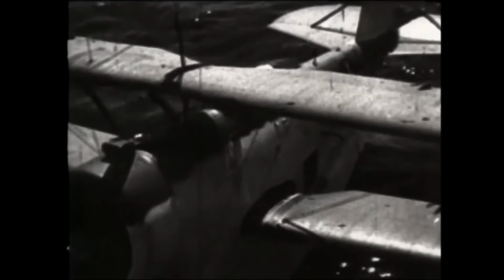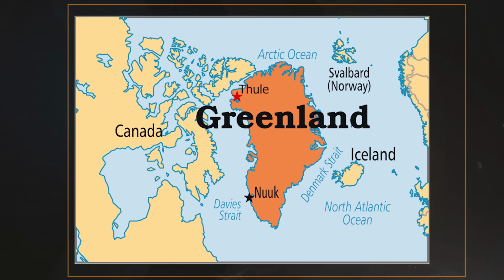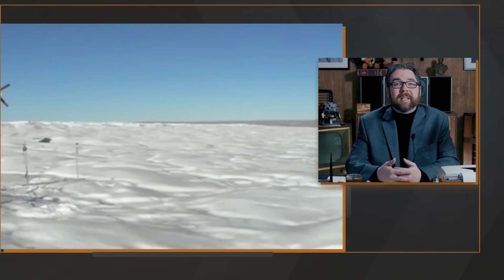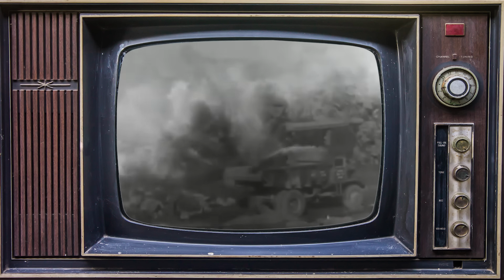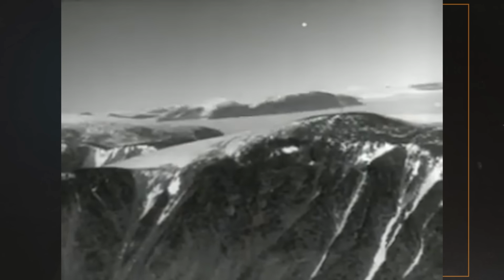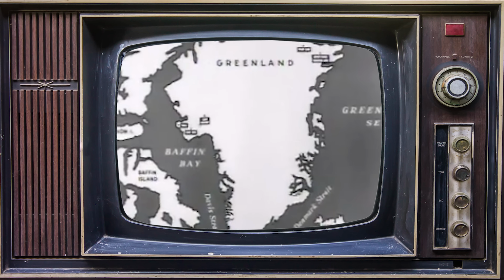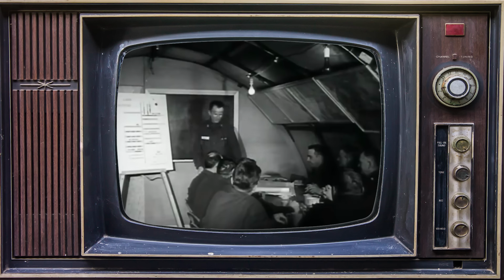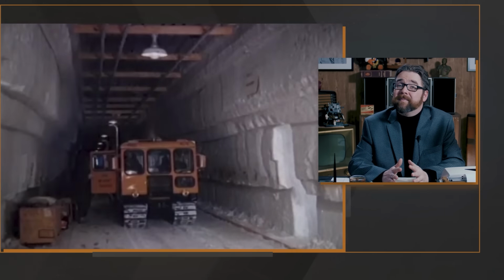Thule Airbase in Greenland and US exceptionalism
Our historical documentary series on the history of the Cold War continues with a video on post World War II Greenland with a focus on the American airbase in Thule and how it was used to advance the US interest in the Cold War.

Big Picture: Operation Blue Jay by National Archives and Records Administration